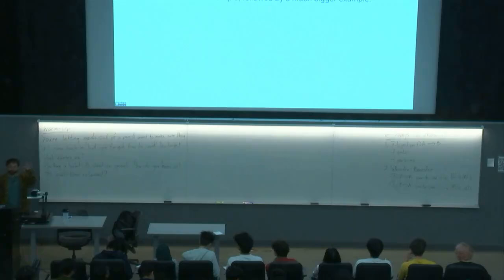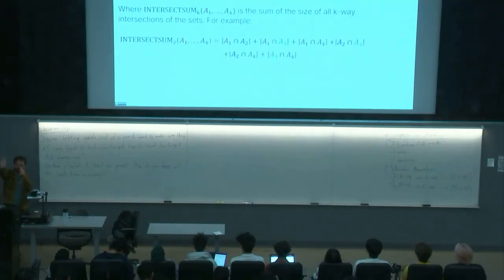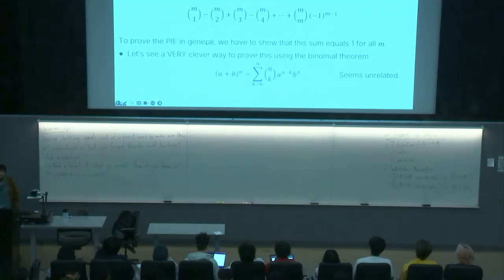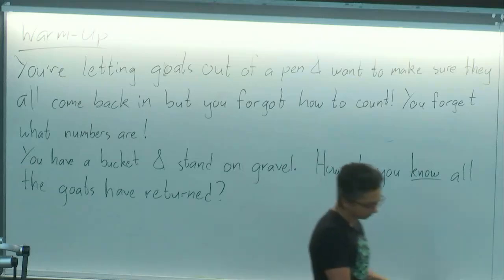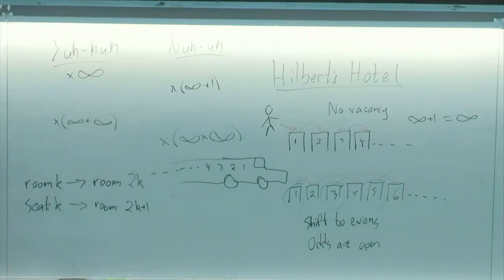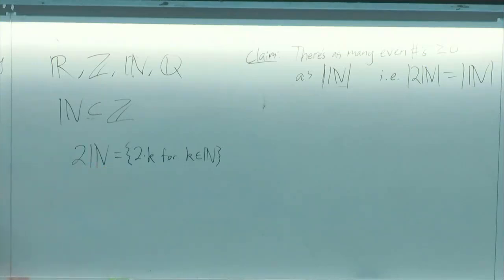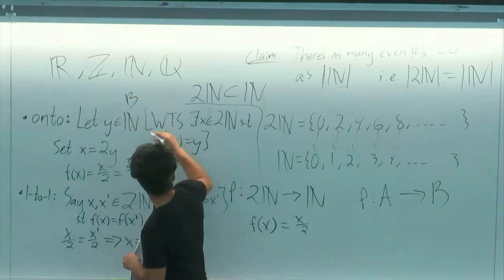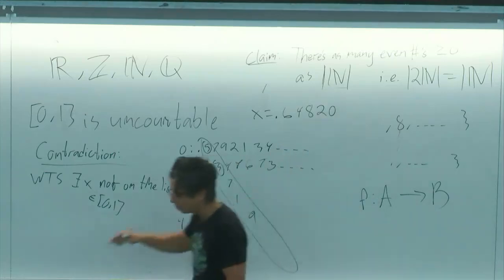csks fnsnl p17